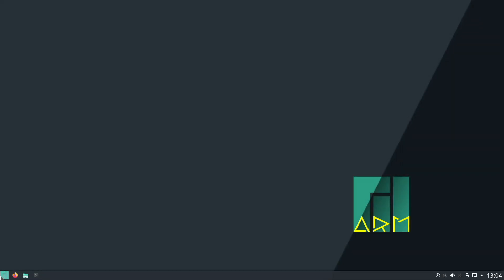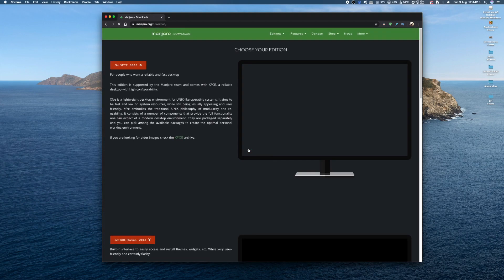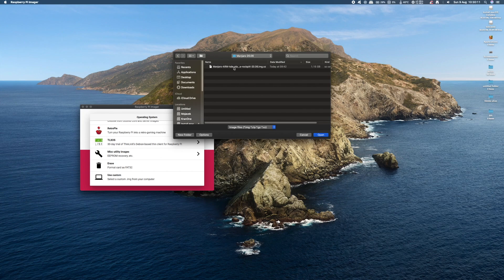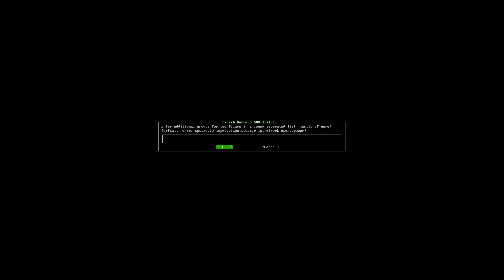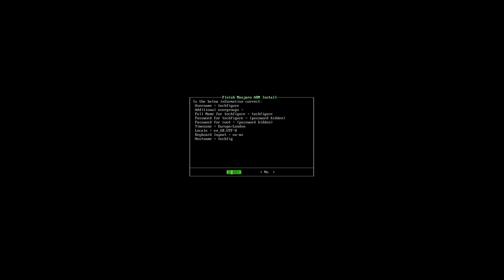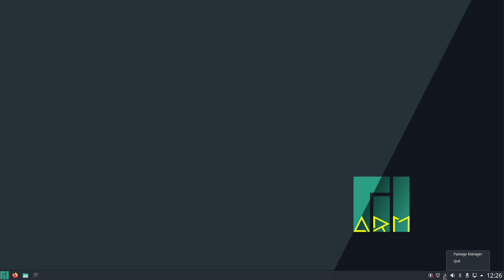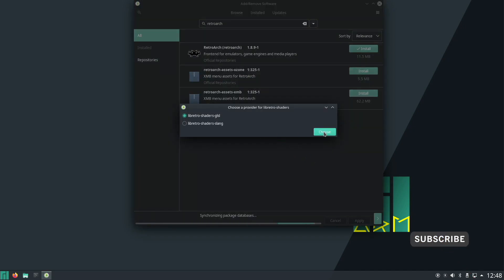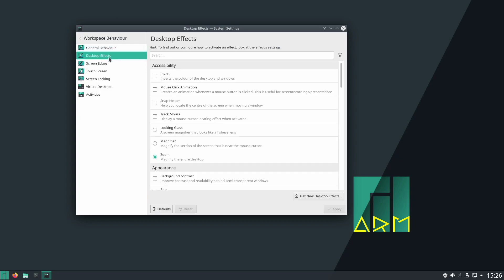Manjaro 20.06 Raspberry Pi 4 2Ghz Overclocked!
Hey Guys today I install the newly available Manjaro 20.06 Plasma on my Raspberry  Pi 4 and take you along on the journey. There are some pretty cool features in this distr. I am cooling my Raspberry Pi with the FLIRC case.

I added the following lines to my config.txt file.

over_voltage=6
arm_freq=2000